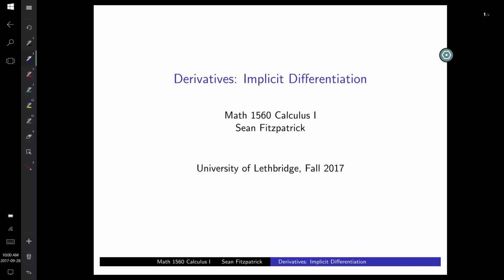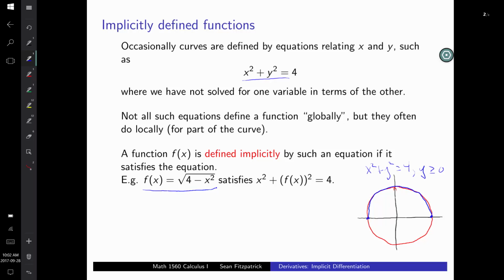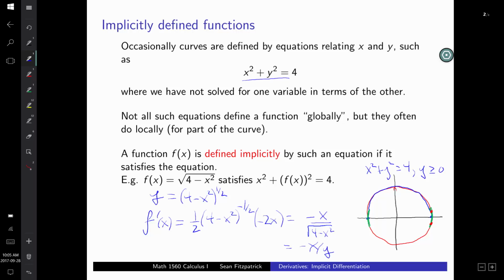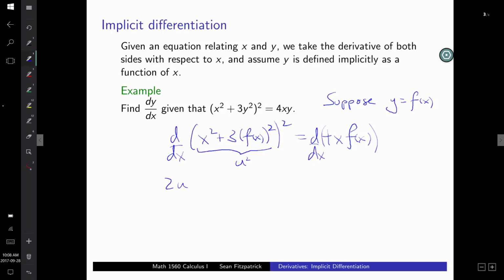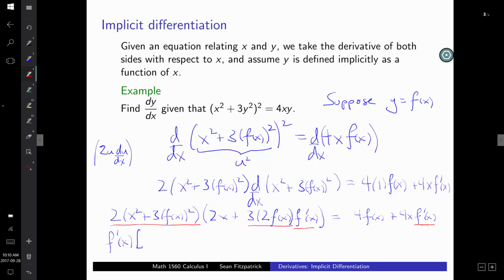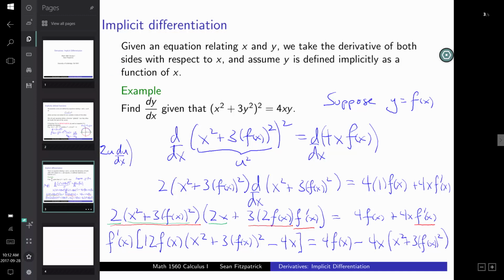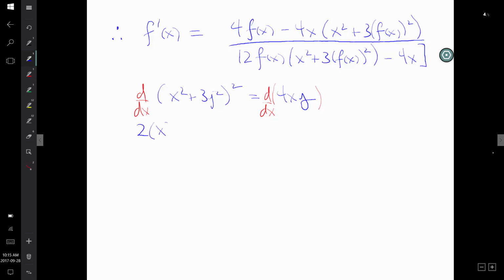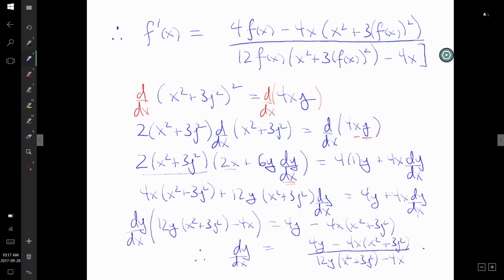Derivatives: Implicit Differentiation